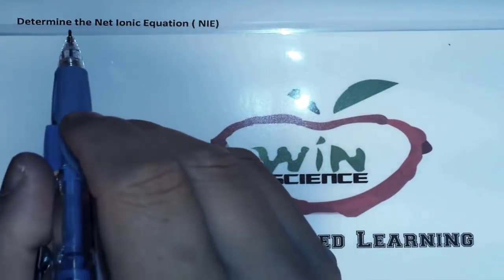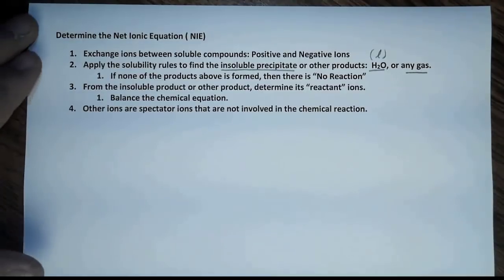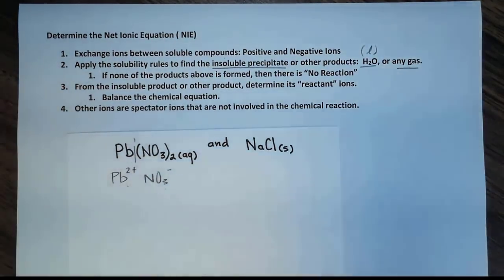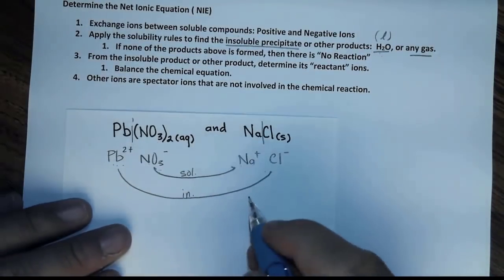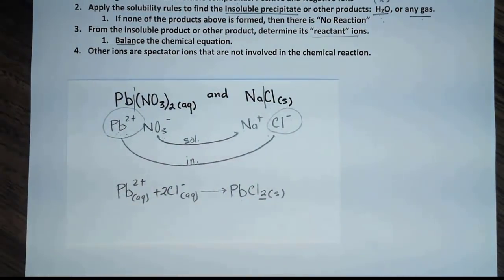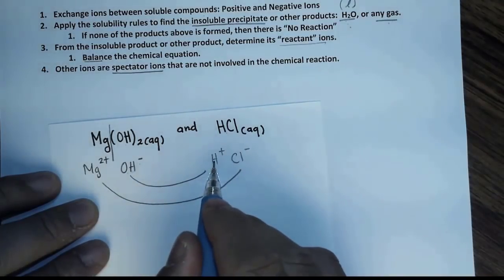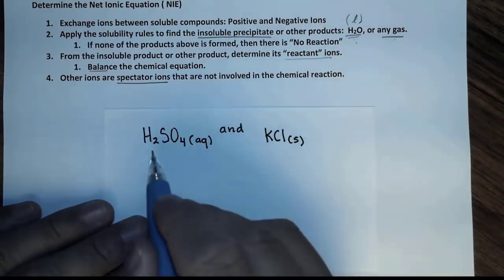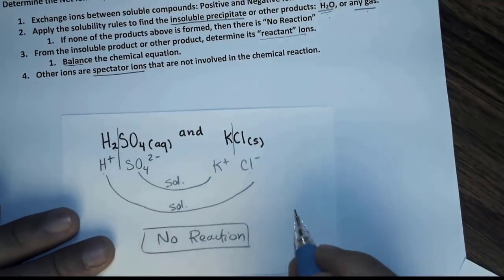Write Net Ionic Equation Introduction